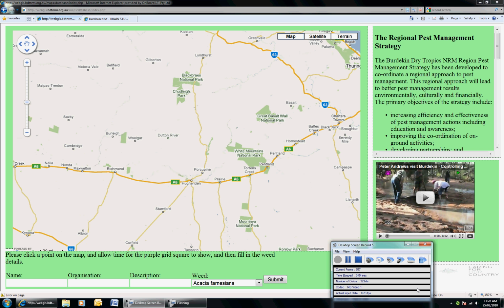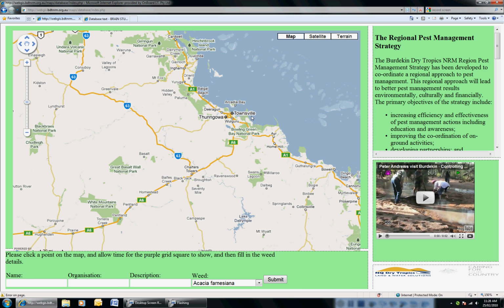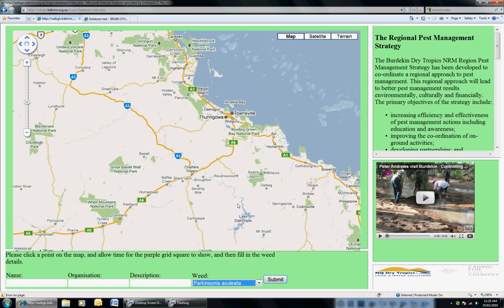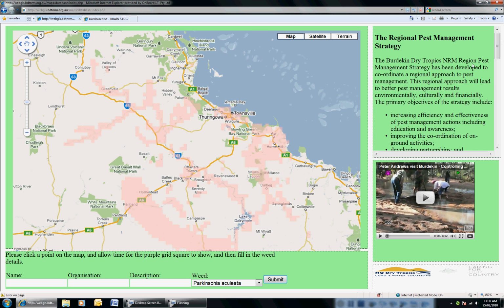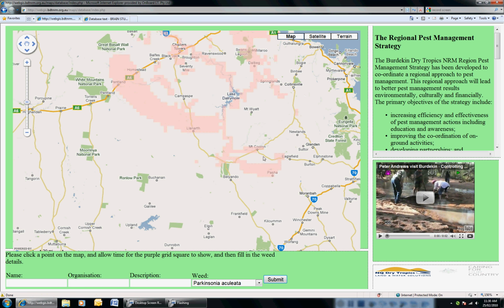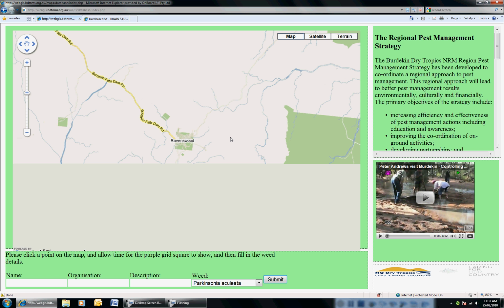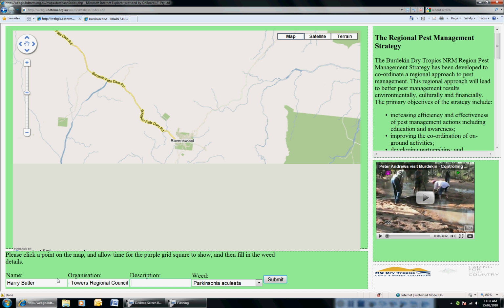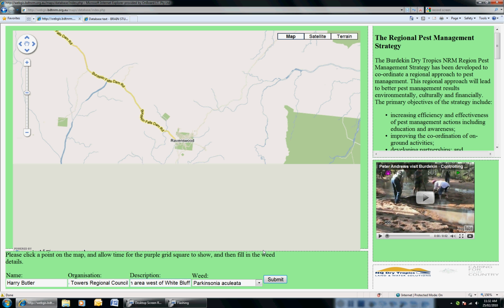Regional Pest and Weeds Strategy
This video provides an overview of the Burdekin Dry Tropics Regional Pest Managment Strategy Database. This database allows users to enter known locations of weeds in that region. Please note that this is in development only